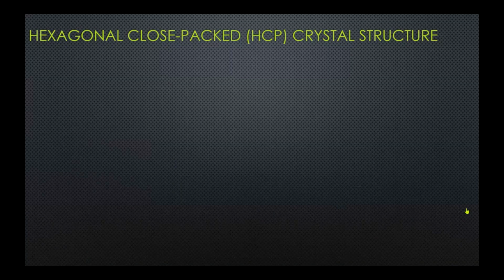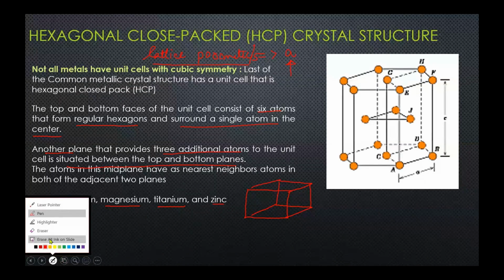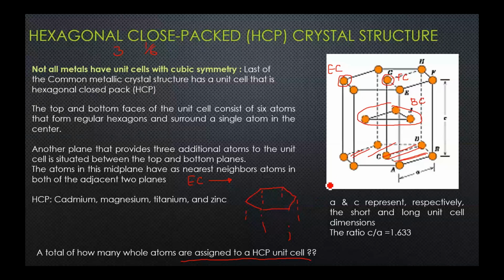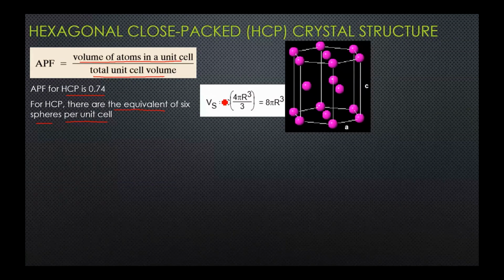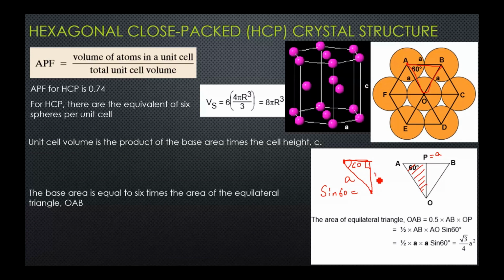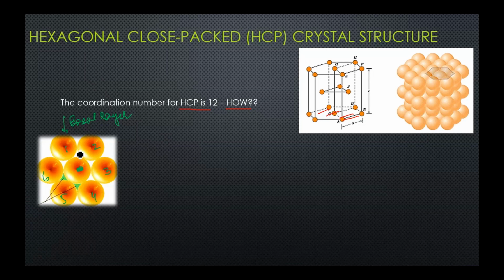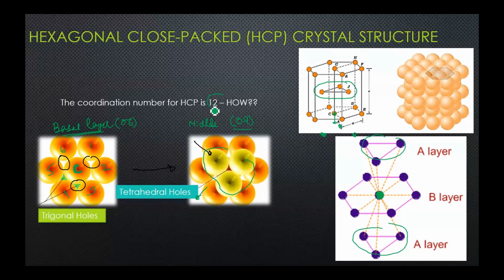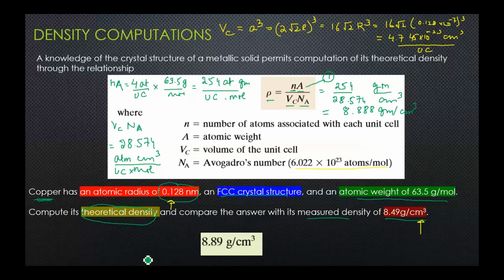06 Structure of crystalline solids in material science and engineering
The name of each video title corresponds to the name of the book chapter.

All content in the video is from this book
you can view this book from this link

book use is Material science and engineering , W.D.Callister , jr 9th edition and jon Wiley and sons
William F.smith Principle of Material Science and Engineering McGraw Hill, NewYork

Remember